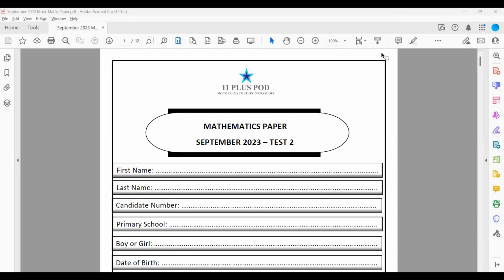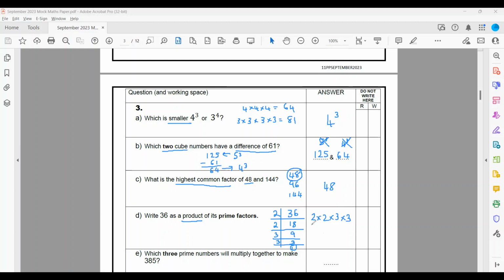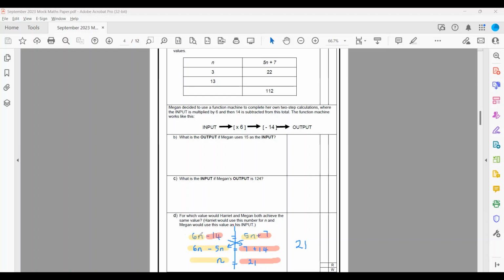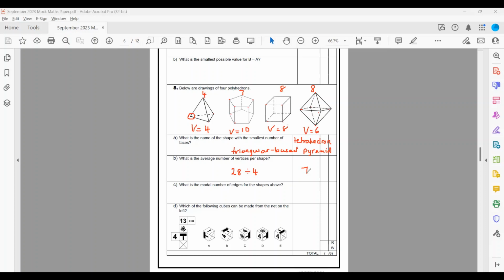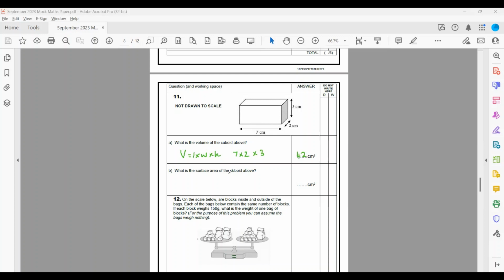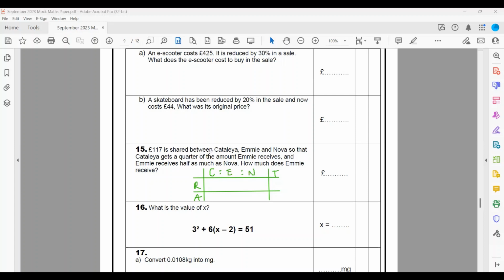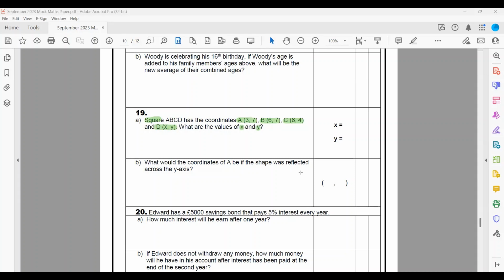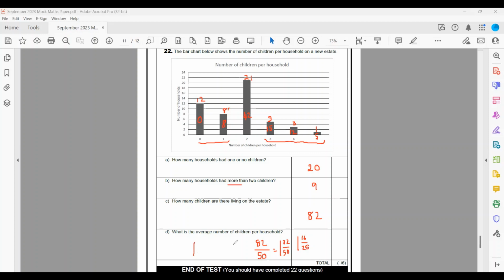September 2023 Maths Mock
In this video, we will work through all the questions that were featured in this paper.